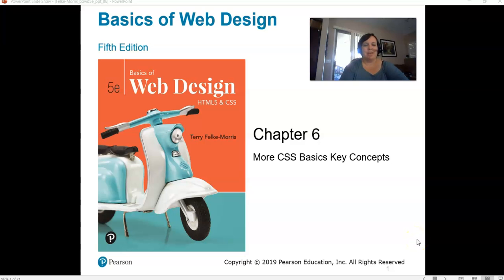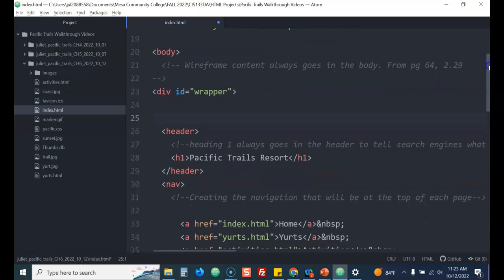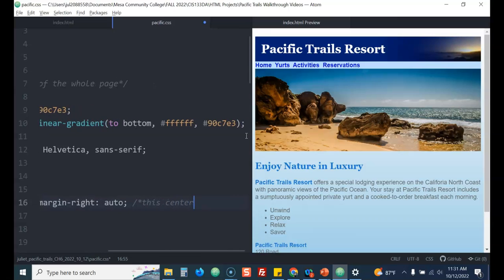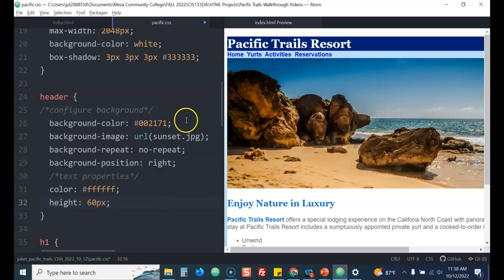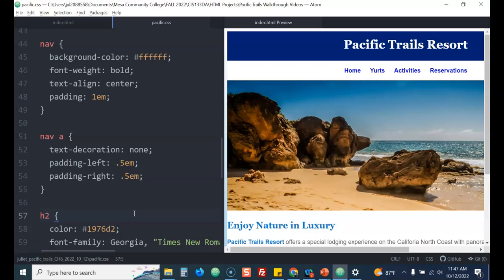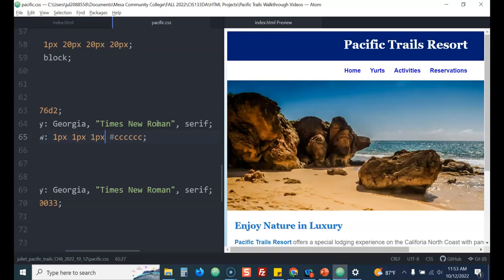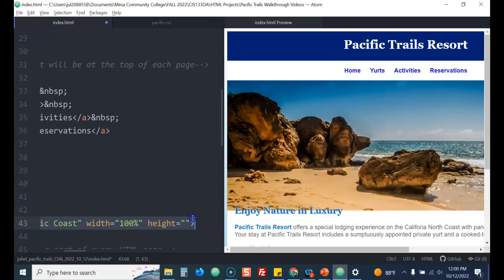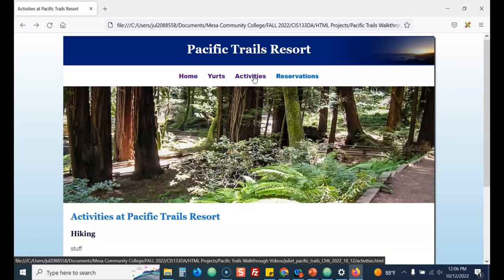Chapter 6 Pacific Trails Case Study Walkthrough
This is a walkthrough of the case study found in the book, Basics of Web Design: HTML5 and CSS, 5th Ed.

It has been developed for students in the Web Design and Development program at Mesa Community College.